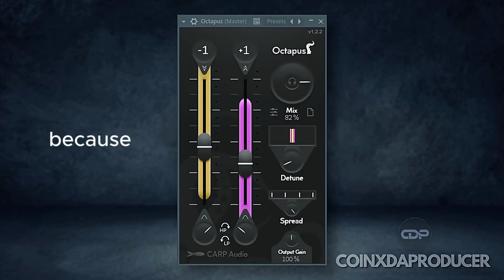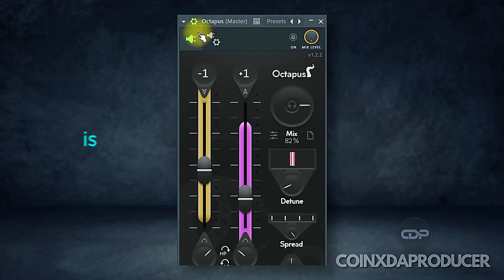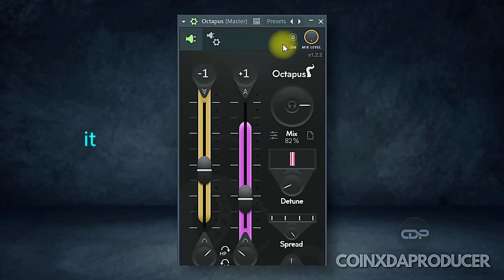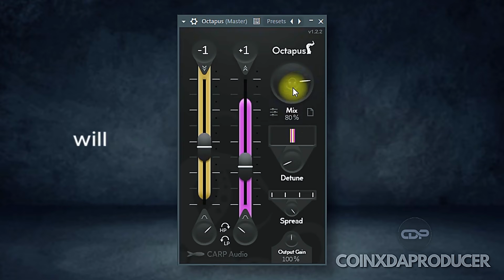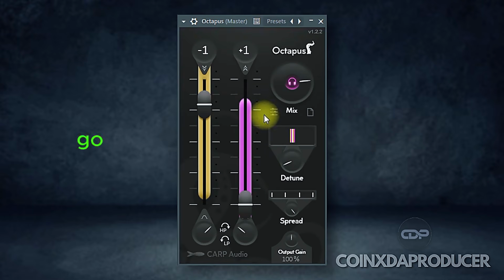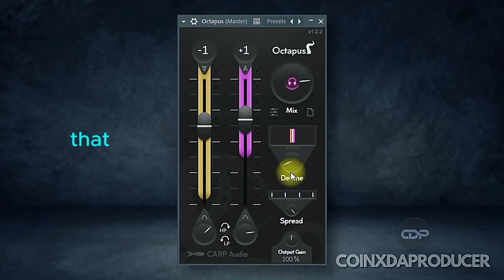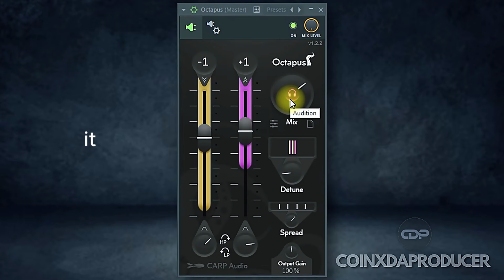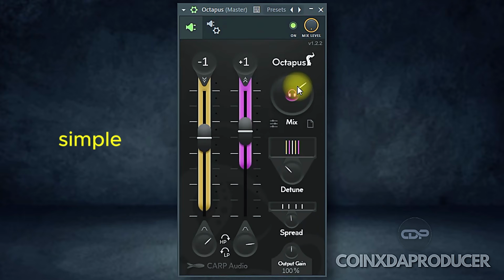FREE Plugin: Octapus by CARP Audio - Add Depth & Character to Any Sound (Limited Time)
⏱️ TIMESTAMPS:
0:00 - Intro & Limited Time Offer
0:58 - Before/After Audio Demo
2:05 - How Delta/Audition Mode Works
2:35 - Octave Down Controls
2:47 - Octave Up Controls
3:23 - Detune & Spread Features
4:11 - Mix Knob & Wet/Dry Blend
4:51 - Best Uses (Bass, Synths, Drums)

Transform your audio with Octapus by CARP Audio - a creative pitch-shifting plugin that adds massive character and stereo depth to any sound using just two intuitive sliders.
Perfect for music producers looking to add unique texture and depth without complex routing. Simple interface, powerful results!